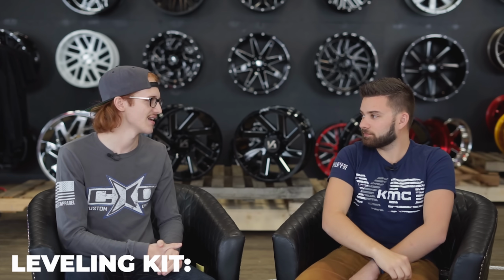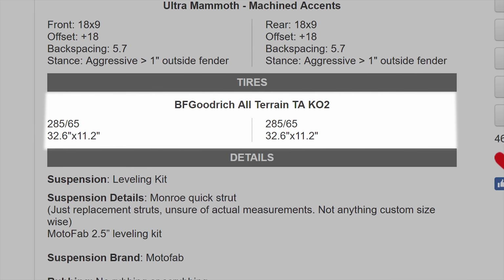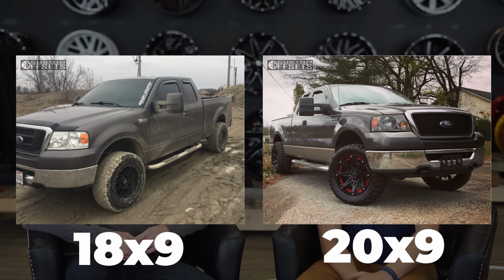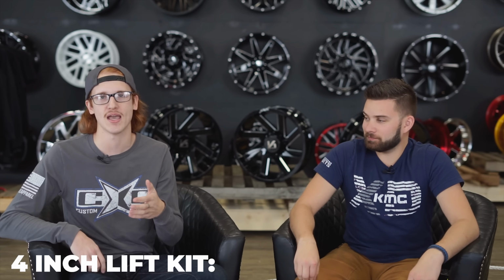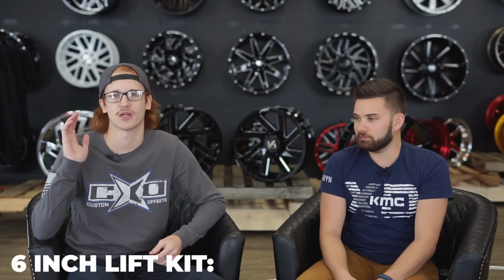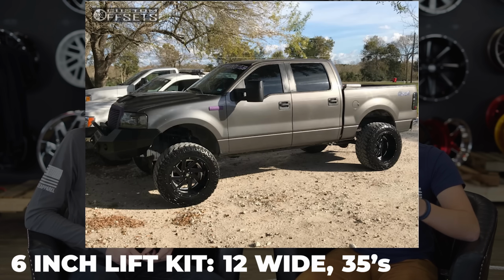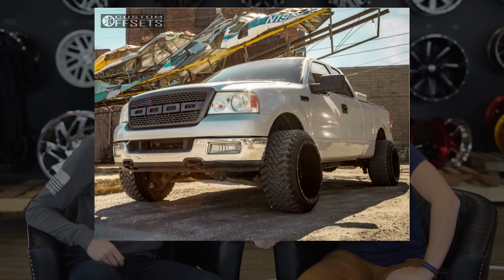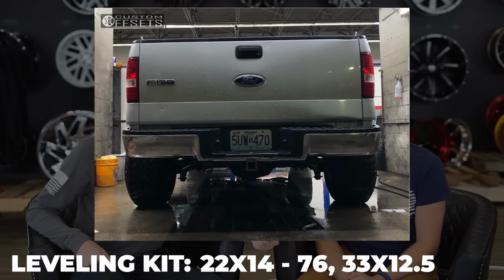What Fits My 04-08 Ford F150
Trying to find the perfect setup for your 04-08 Ford F150? Check out what fits on a leveling kit, small lift, and a large lift kit for your truck!